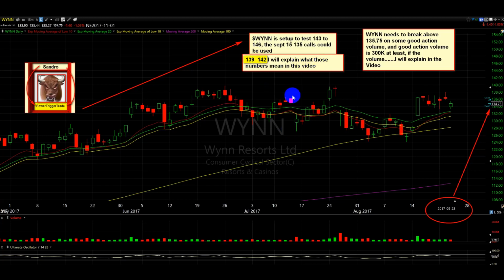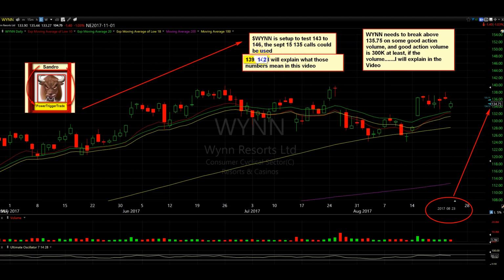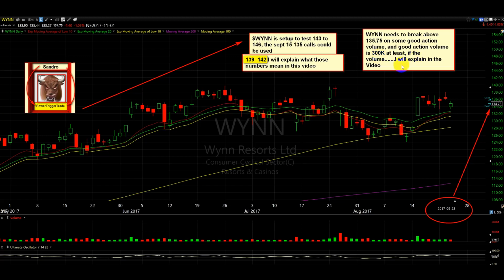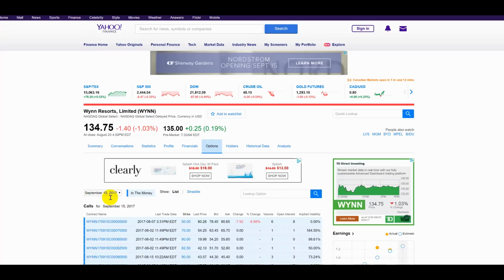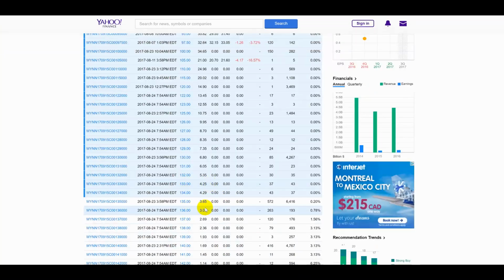HOW TO TRADE OPTIONS FOR 100% TO 200% gains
I explain and option plan for $WYNN. In this detailed video I explain many key facts and about the options in great detail